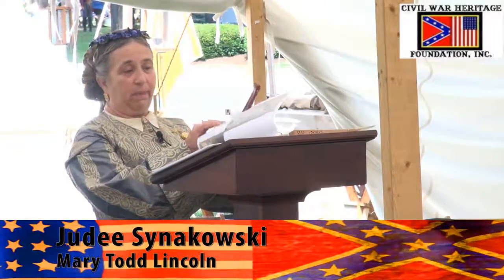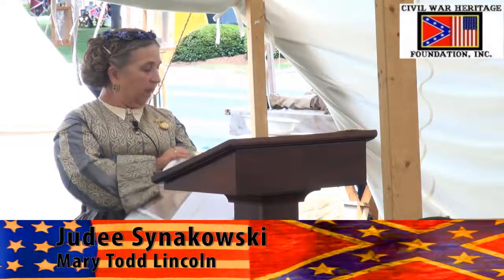Mrs Lincoln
Decoding messages sent by fan.